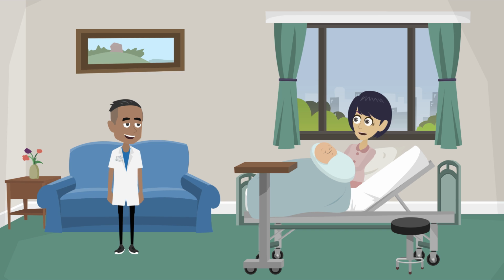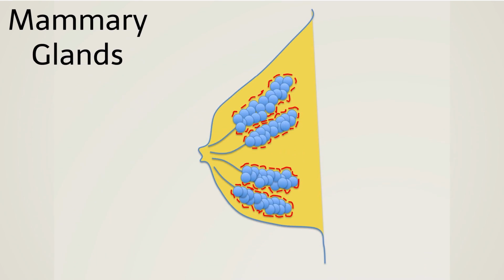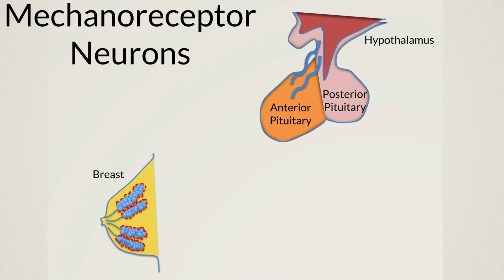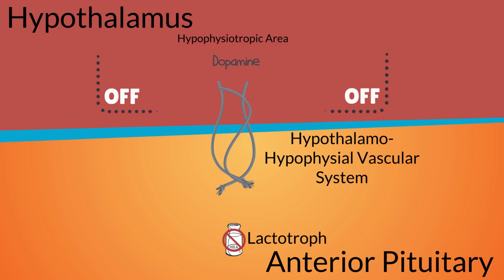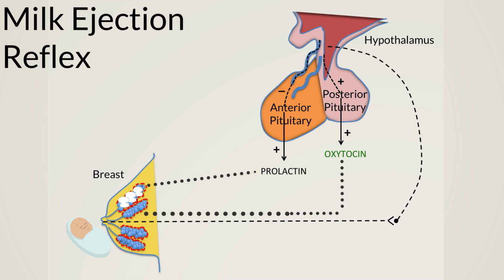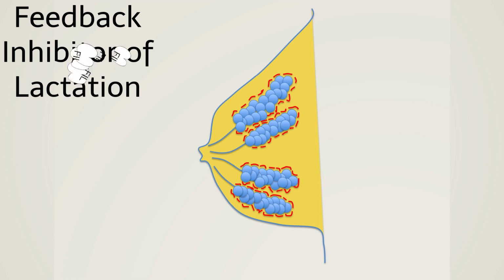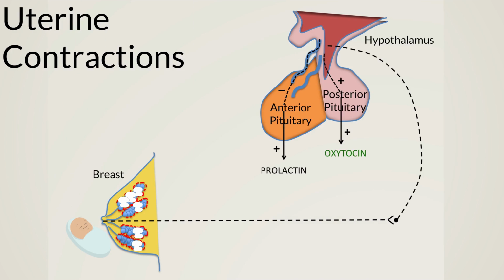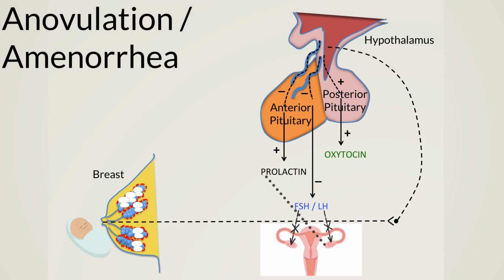Lactation Endocrinology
Dr. Chris Morosky's pilot educational video on the basic science of lactation endocrinology.